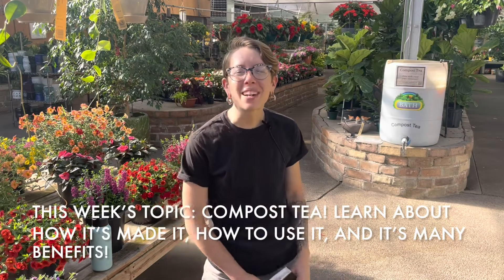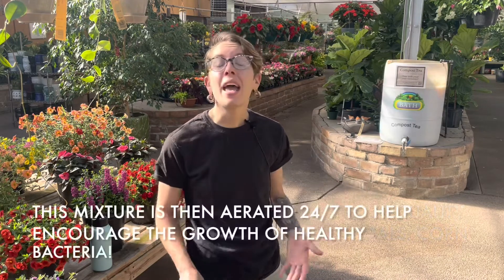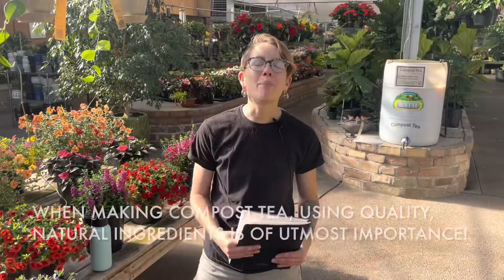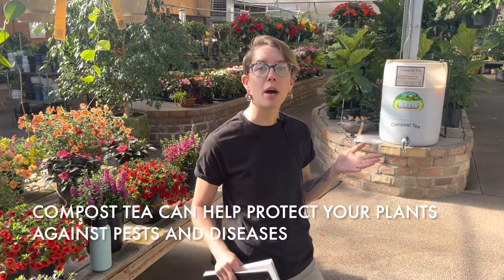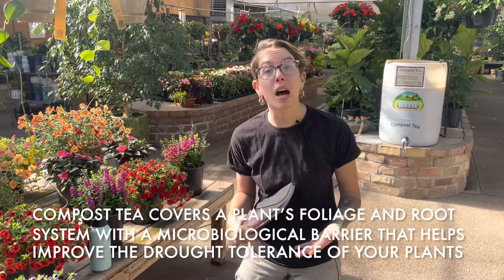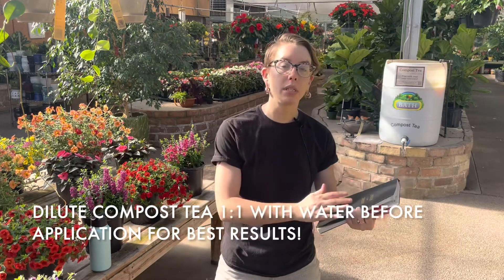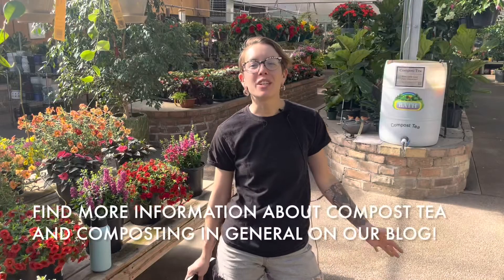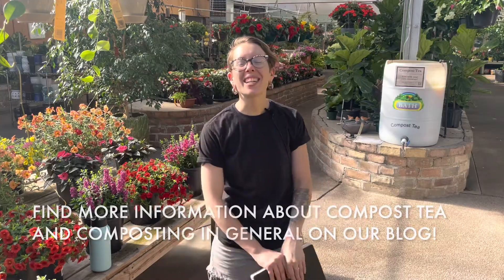What is Compost Tea? | The Benefits of Compost Tea | Making Compost Tea | Compost Tea Ingredients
Our compost tea is homemade, all-natural, and extremely beneficial for your plants!  Not only does it provide your plants with nutrients, but it also protects them from pests and disease, increases their drought tolerance, is better for the environment, and it’s FREE!

Learn more about what goes into our compost tea to make it so amazing on our blog today!